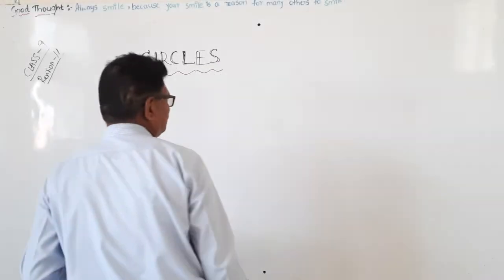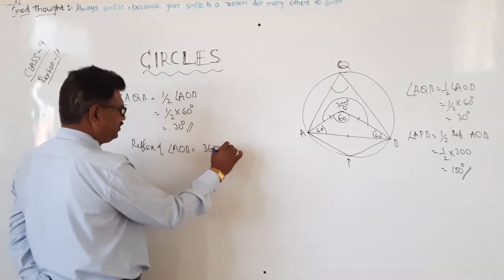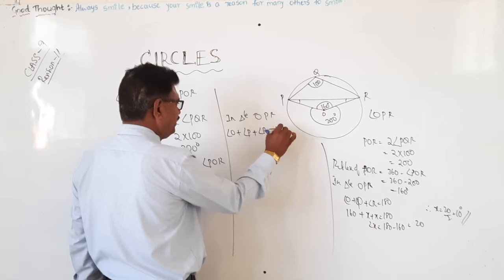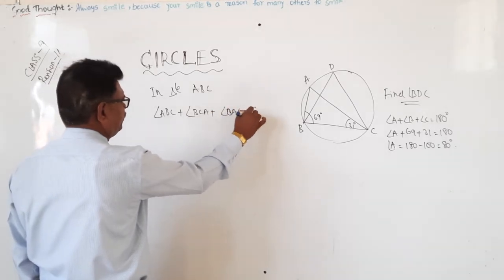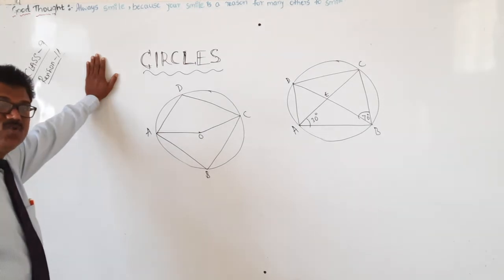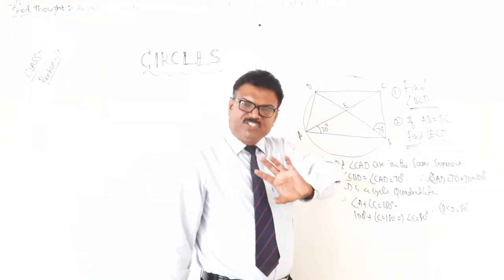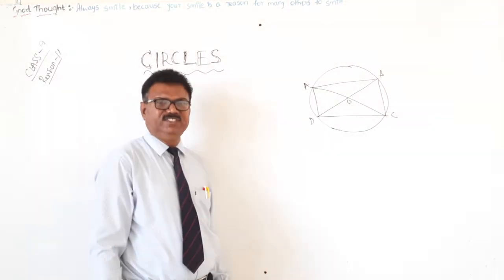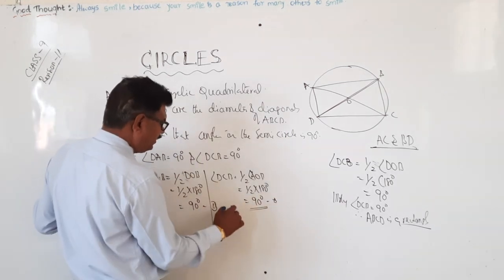CBSE 9 MATHS BY JOSHI SIR REVISION 11TERM 2